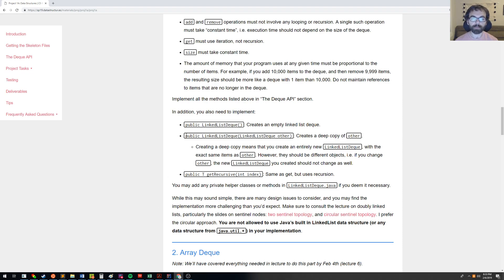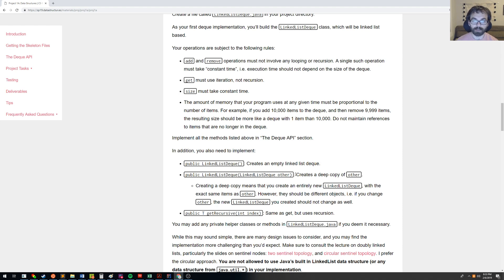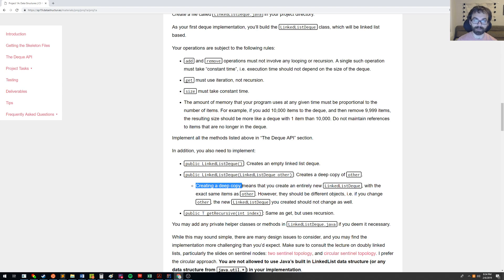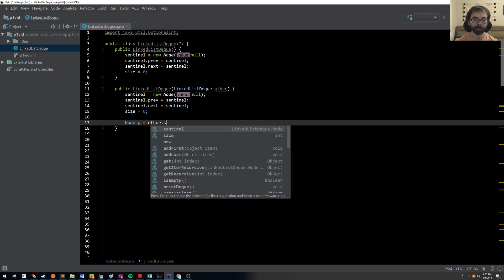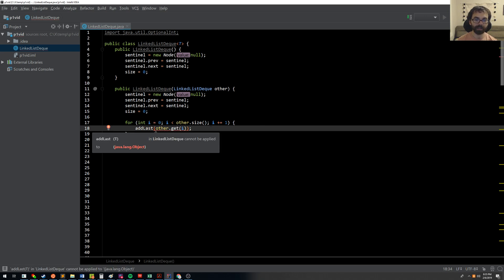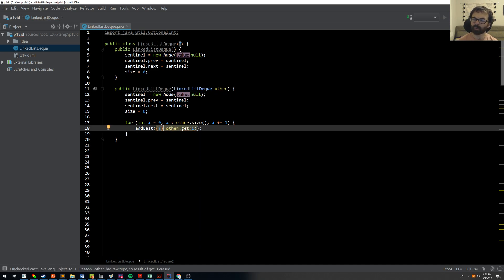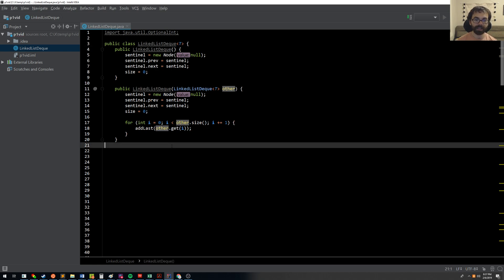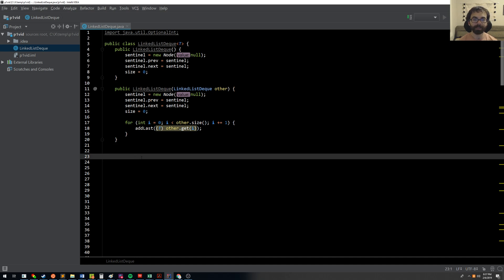Project 1A Copy Constructor Walkthrough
The copy constructor for project 1a was unnecessarily confusing. This walkthrough should help. It's OK if you copy this code, just make sure to understand what's going on, and also cite this video as a @source tag in your code.